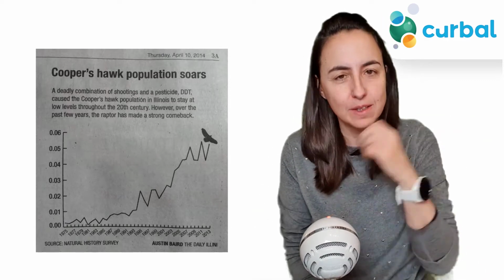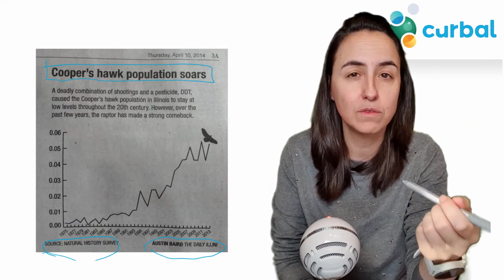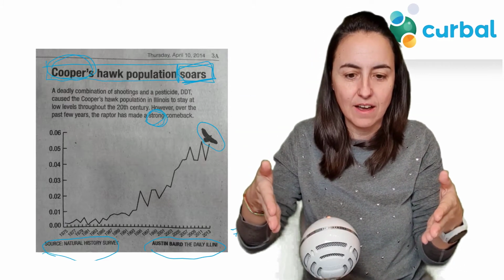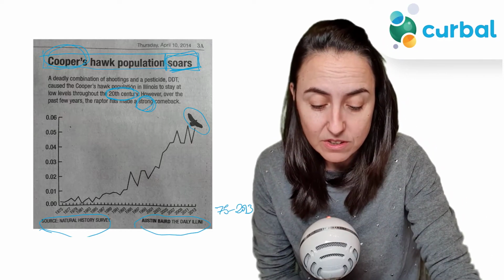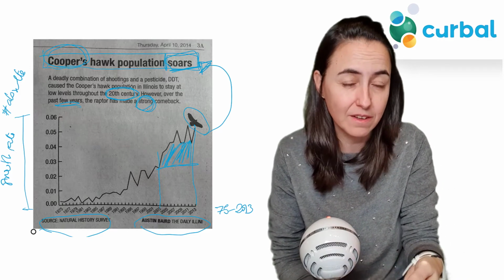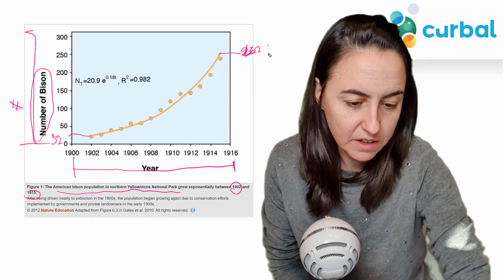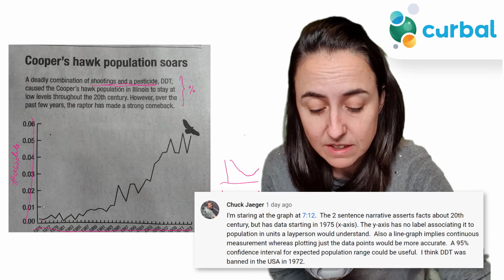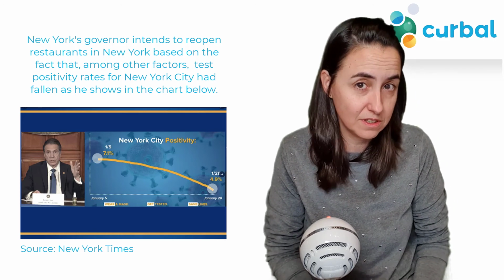Misleading charts #2: Poor labelling on Axis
Welcome to episode 2 of our data viz/ data literacy series.
In today's video we will analyze the chart from episode 1 and present a new challenge:  Should New York re-open their indoor restaurants?

The Cooper's Hawk story/chart is from "The Daily Illini: Volume 143 Issue 103" page 3A available

Let  me know your thoughts on the comments!

Chapters:
00:00​ Intro
00:30​ How to read the chart
03:02​ Analyze the char
05:40​ A good chart (same story)
06:40​ Redesigning the chart
08:10​ This week's challenge